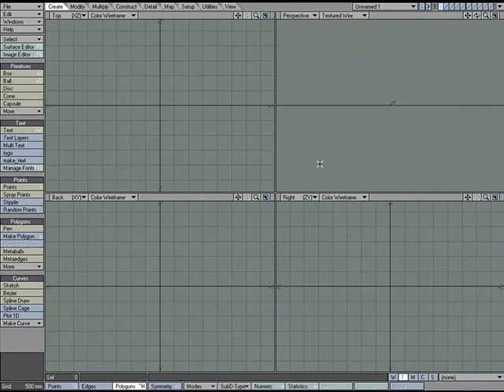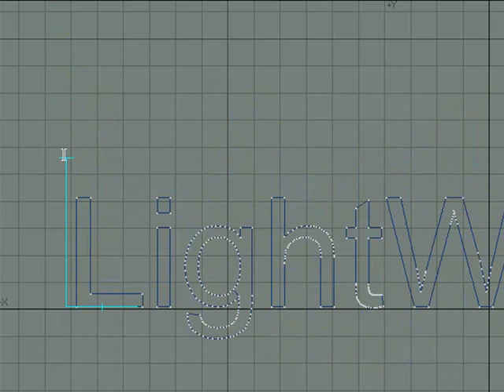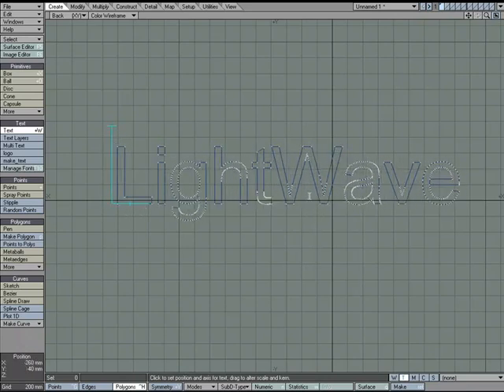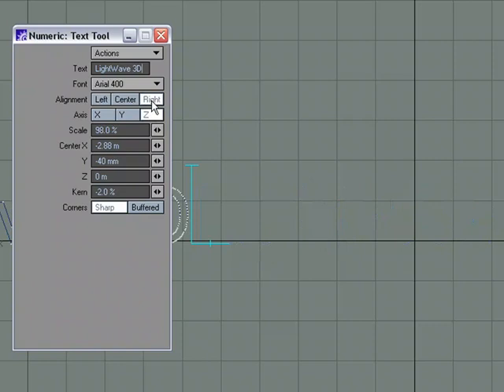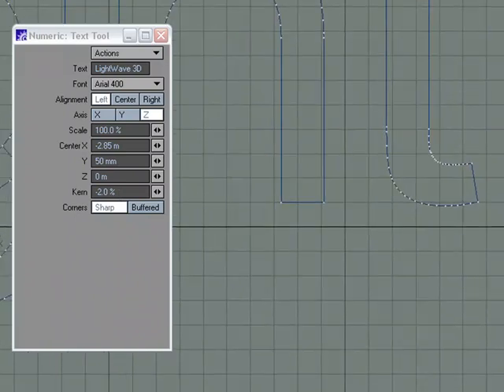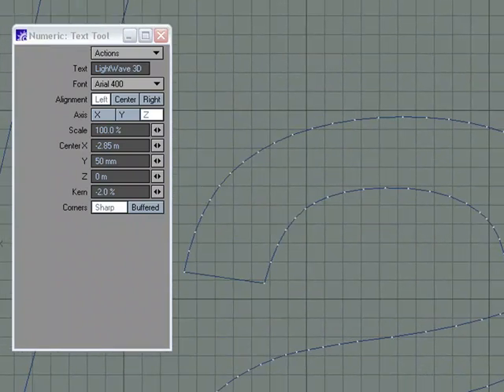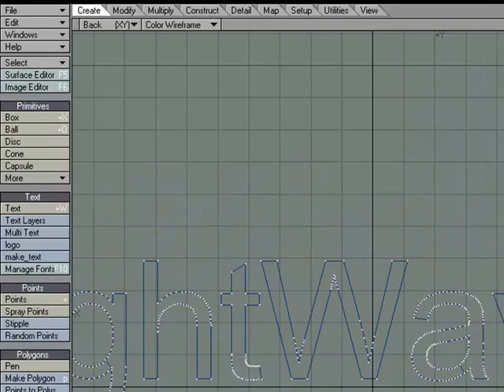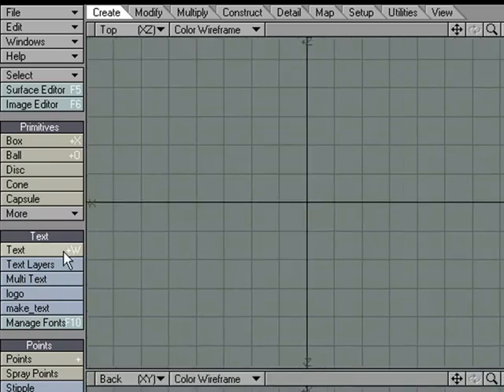LightWave Text Tool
Intro to LightWave Text Tool